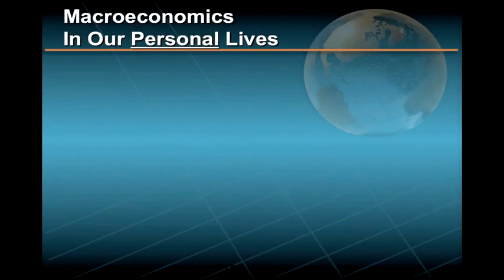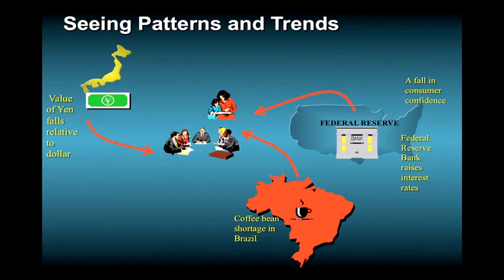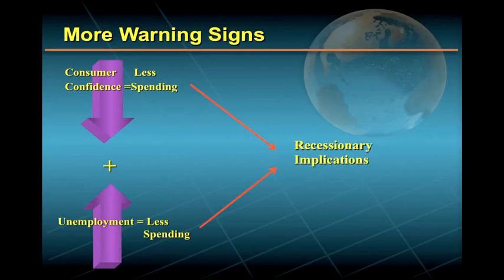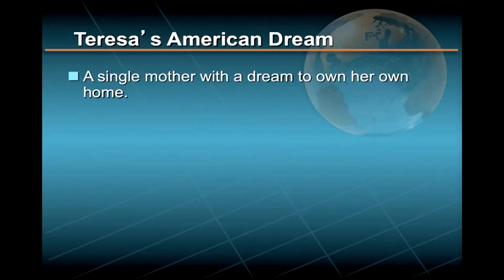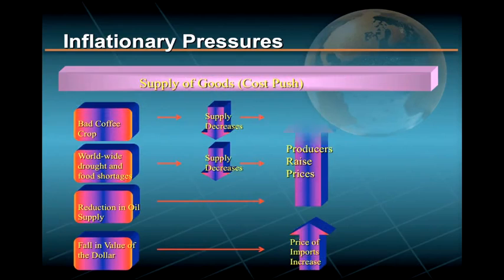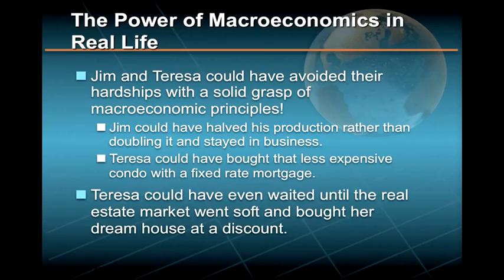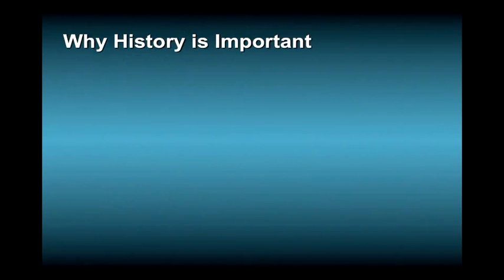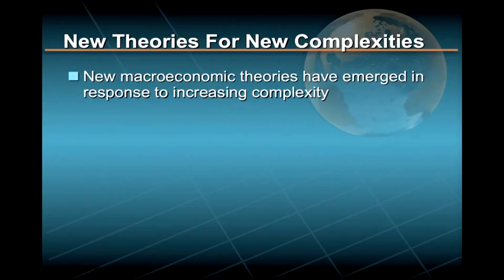1 1 Lecture 1 An Overview of Modern Macroeconomics 9 21